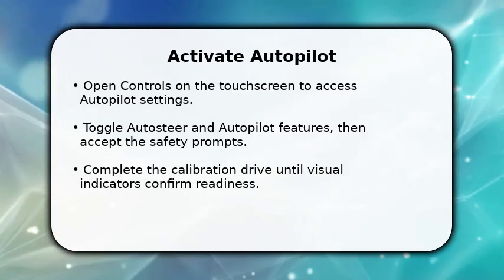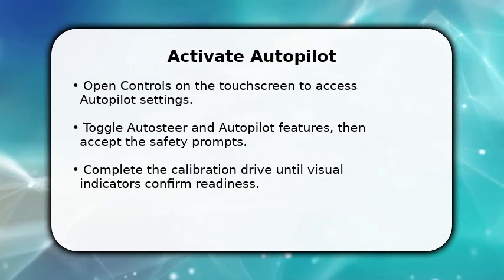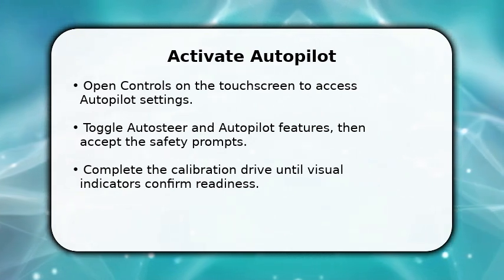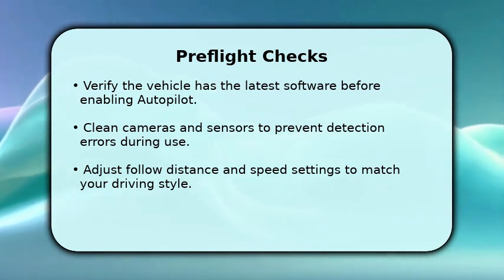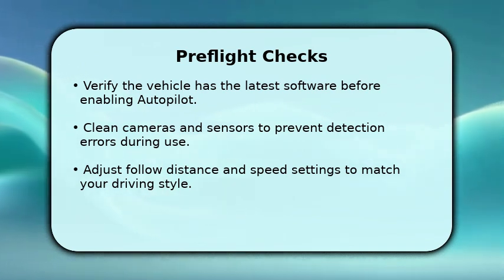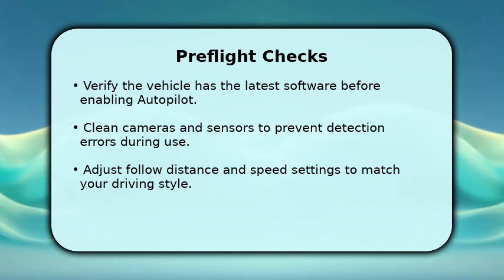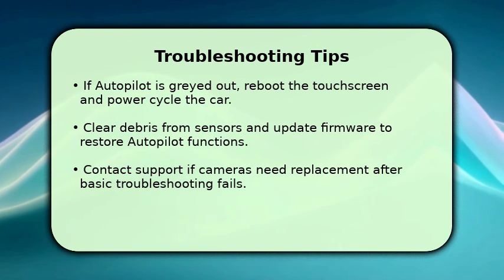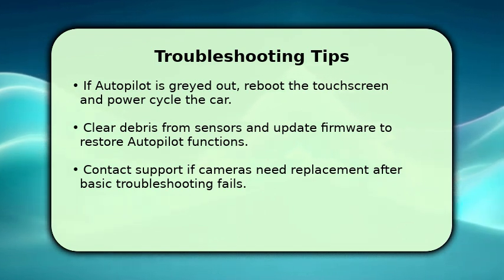How to Activate Autopilot on Tesla Model Y Juniper - Step by Step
How to Activate Autopilot on Tesla Model Y Juniper - Step by Step | 🔒 Surfshark VPN Deal — Stay private and secure. $1.99/mo + 3 Months Free ▸

Discover the step-by-step process to activate autopilot on your Tesla Model Y Juniper. This video guide covers essential safety checks, system updates required for activation, and hands-on instructions tailored specifically for this vehicle model.

Tesla Model Y, autopilot activate, Juniper version, step by step guide, Safety checks Tesla, System updates autopilot